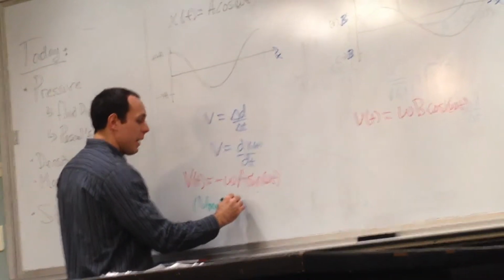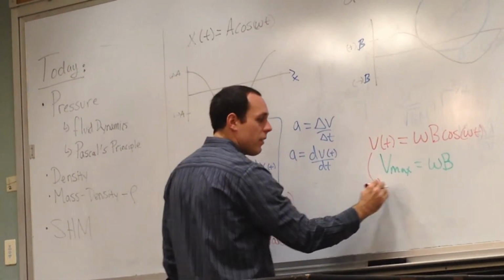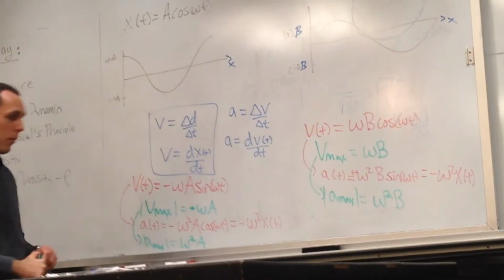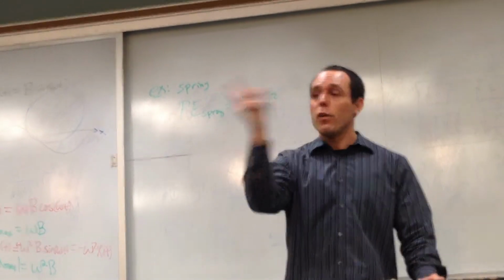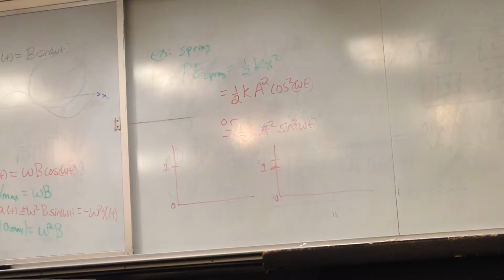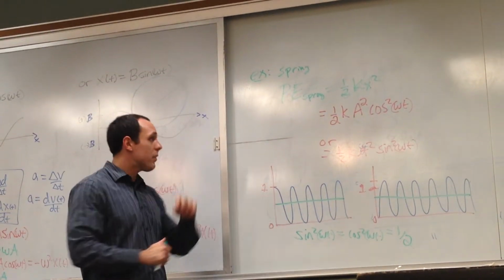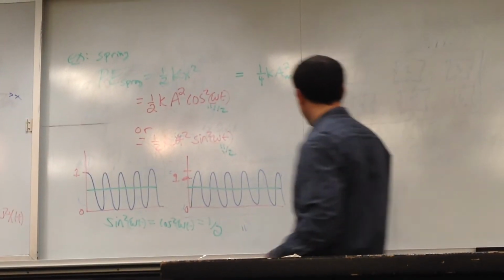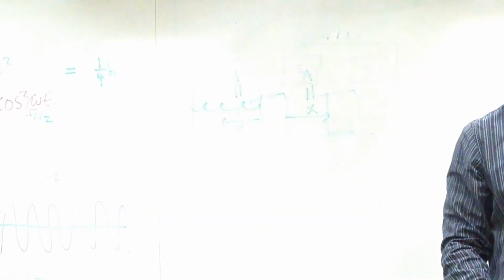IMG 7325----Pressure, Density and SHM lecture